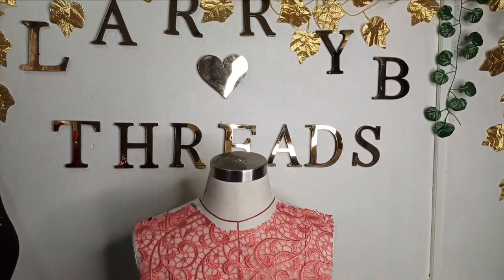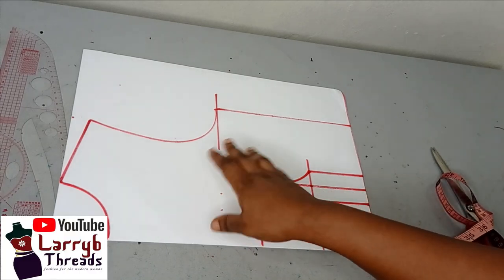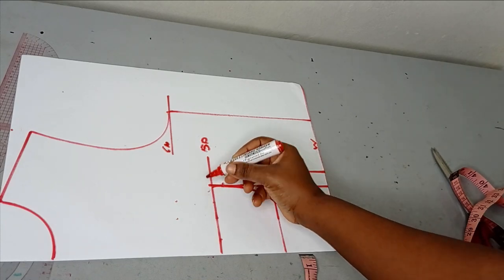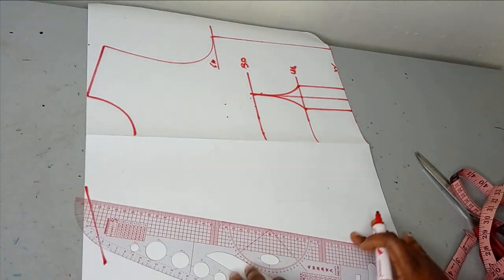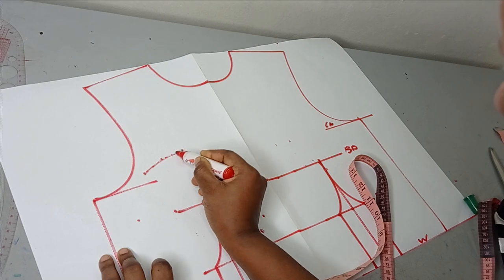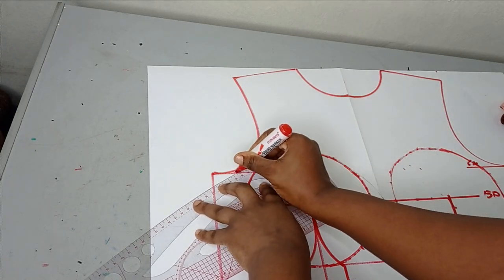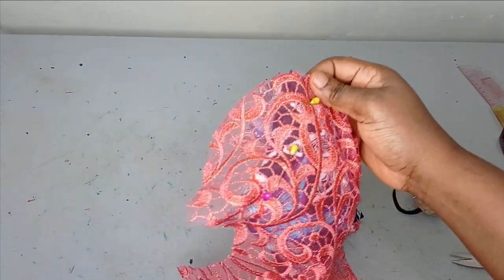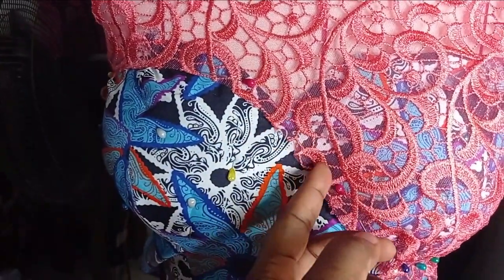ASYMMETRIC YOKE BLOUSE TUTORIAL | Yoke Blouse Design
This is a detailed tutorial on how to make a blouse with yoke. The yoke pattern in this tutorial is curved and uneven and neatly drafted with the blouse. It is a simple blouse tutorial that shows how to cut and sew an extended shoulder yoke blouse.